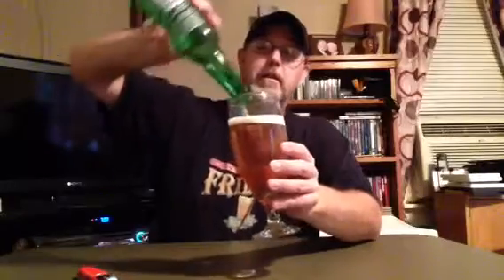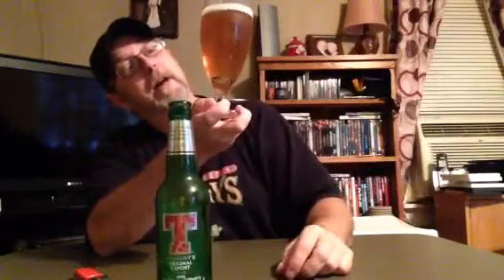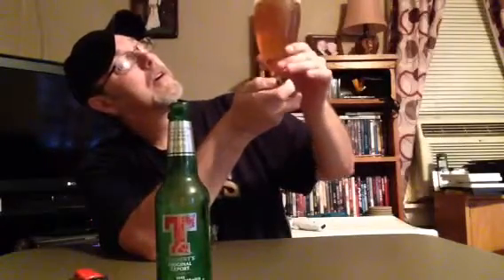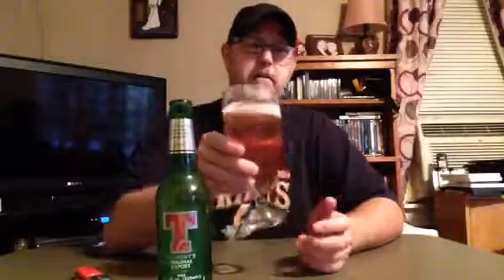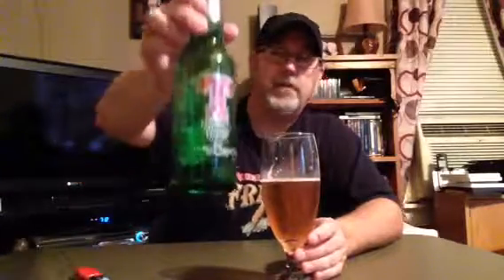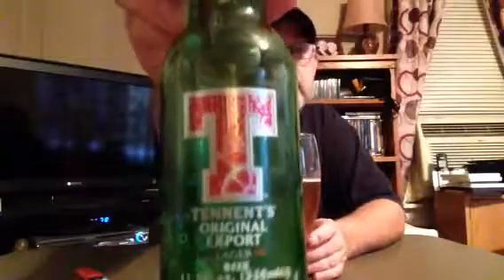The Beer Review Guy # 136 Tennants original Export Lager 5% alc/vol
Tennants Original Export Lager 5% alc/vol  Product of Scotland . Brewed by Tennant Caledonian Breweries